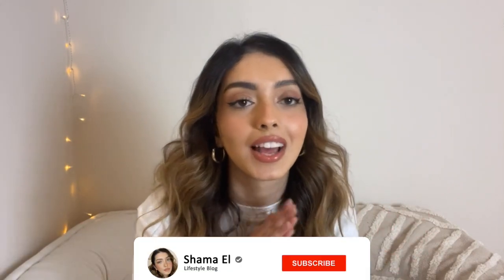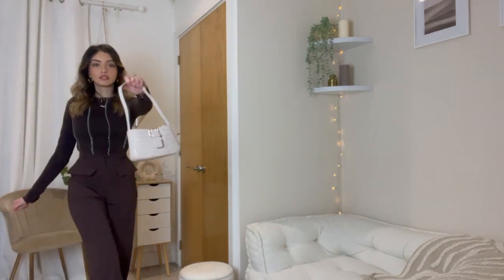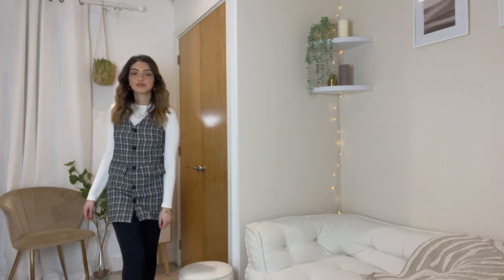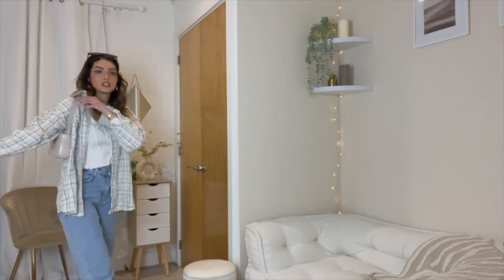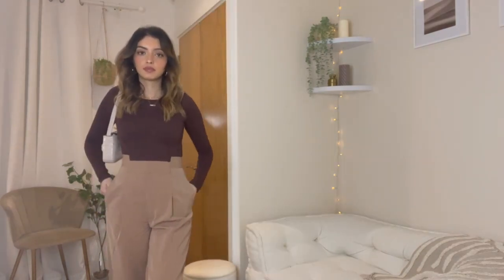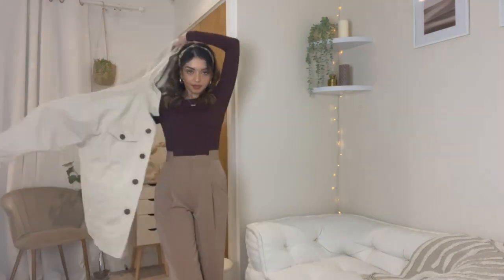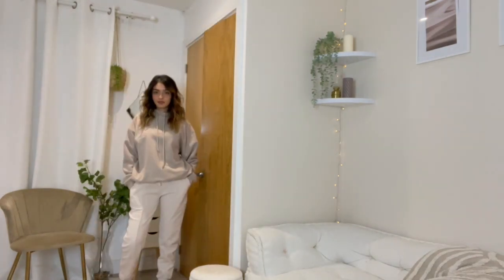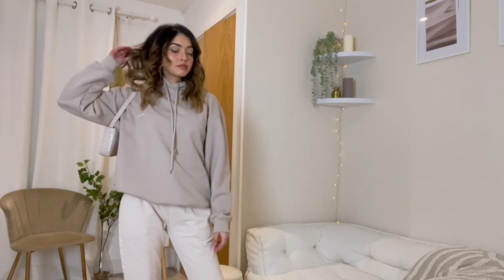Trendy Lookbook, 8 Outfits (Spring/Summer & Modest!)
Trendy Outfit Lookbook, Perfect for all seasons! Going into Spring/Summer this is the perfect style guide! Modest wear for inclusivity.

Hey guys, my names Shama, welcome to my channel, I hope you enjoy my videos and subscribe for more content like this weekly x Follow my Instagram for daily content x